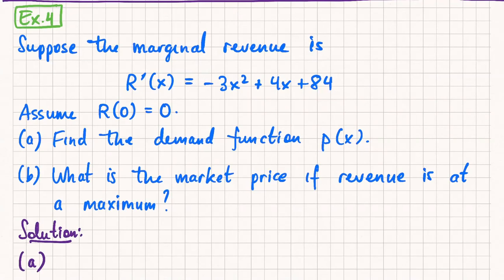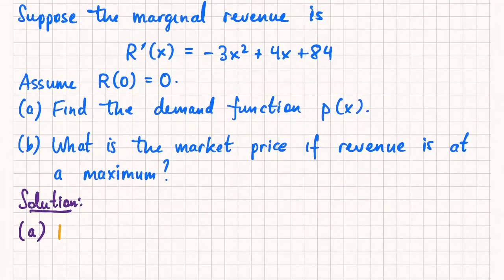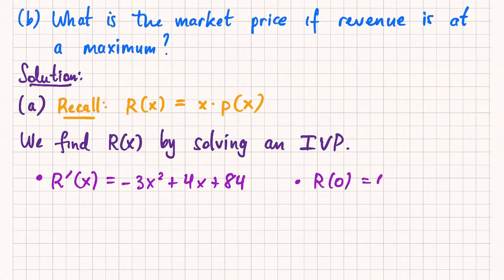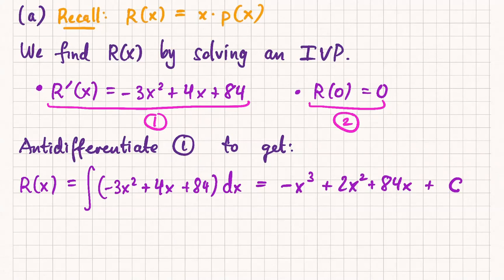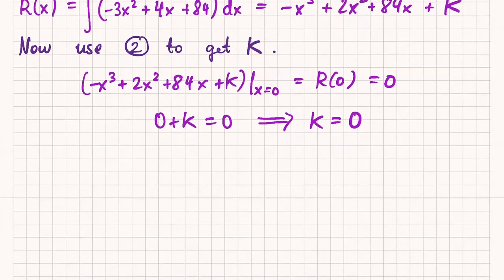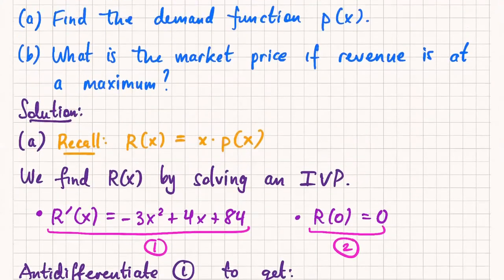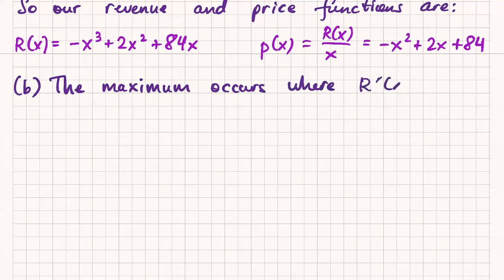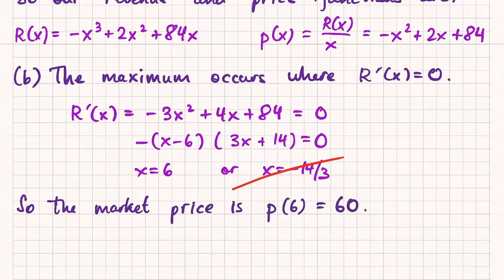Math 135 Section 4.9... Solving an IVP (revenue)